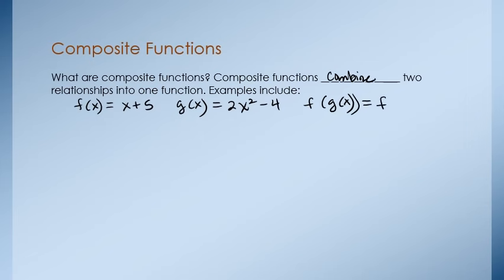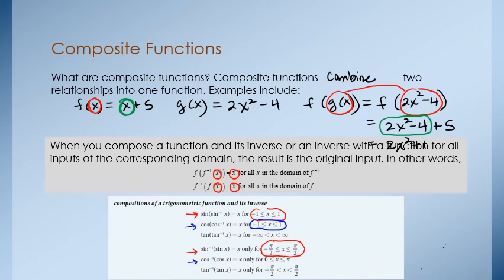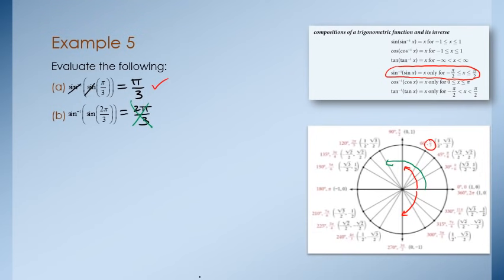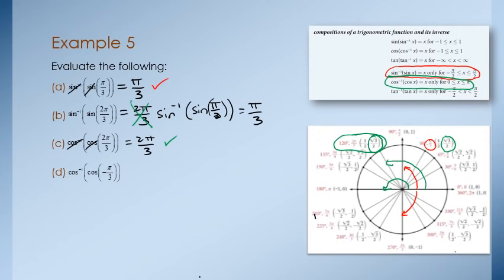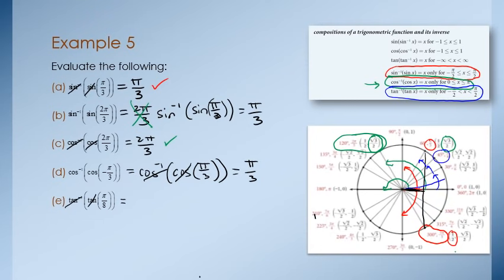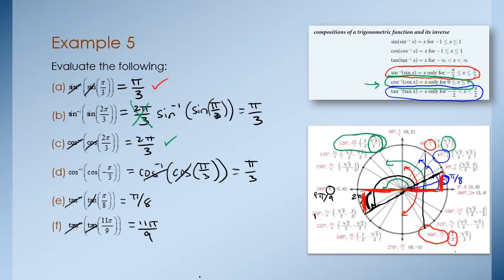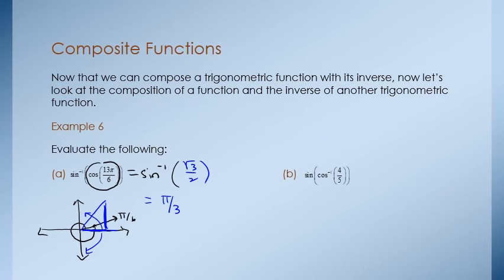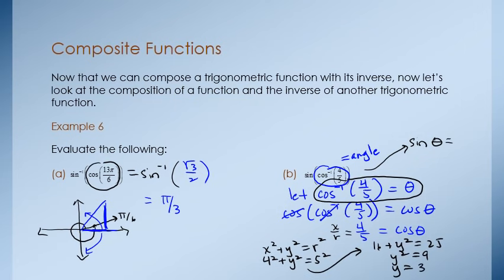6.1-6.2, Composite Functions, slides 12-14